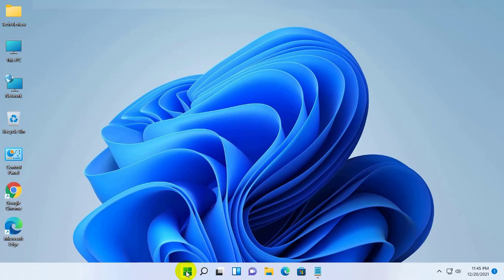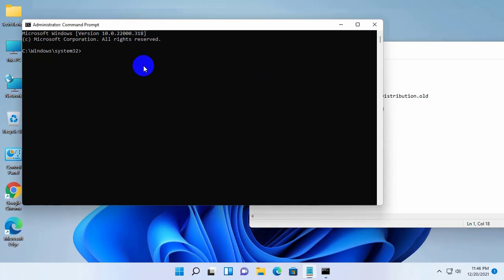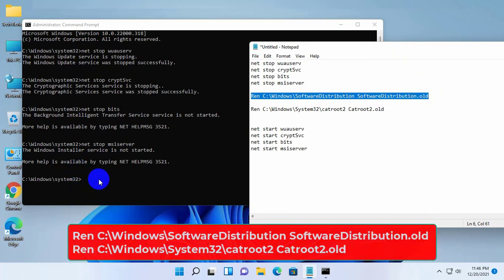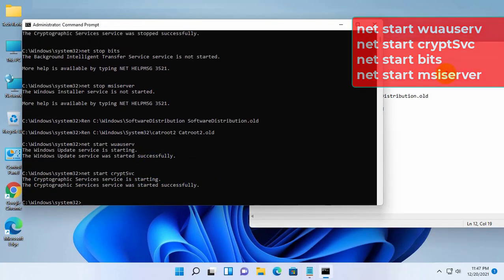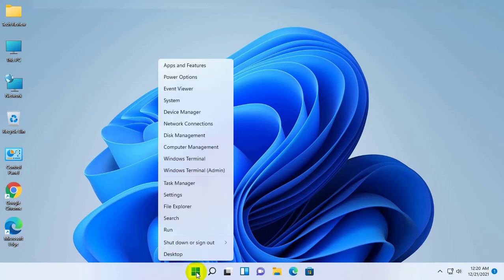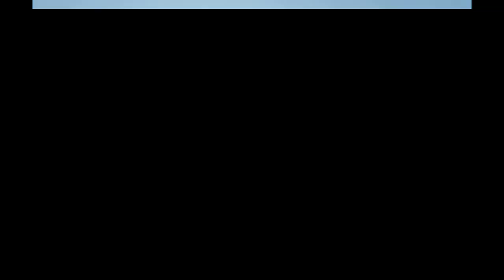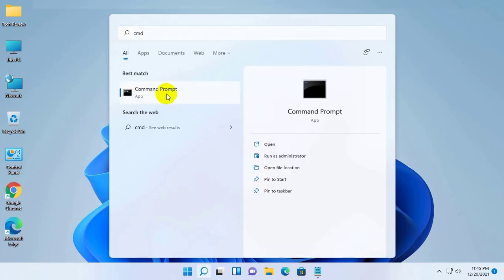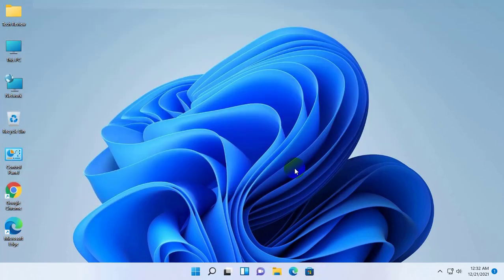How To Fix The Error 0x80071A2D While Updating Windows 11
Some Windows users may encounter error code 0x80071a2d when trying to update their Windows 10 operating system to the latest version or build. If you are facing a similar issue, you can try the solutions provided in this post to resolve the issue successfully.

If you are facing this issue, you can try our recommended solutions in this video in no particular order and see if that helps fix the issue.

Tech Review